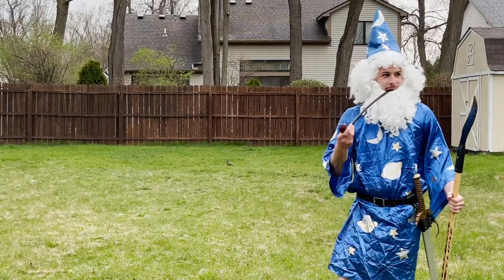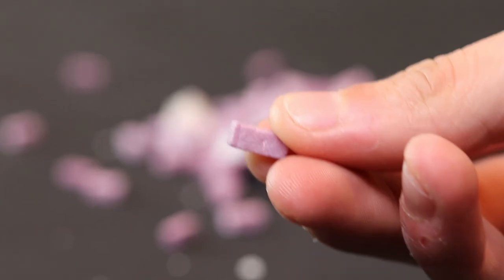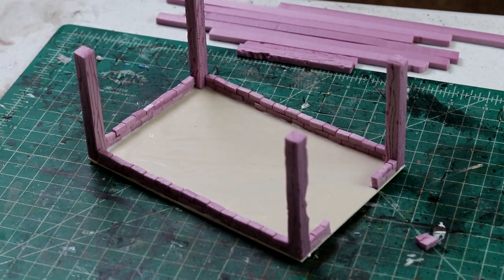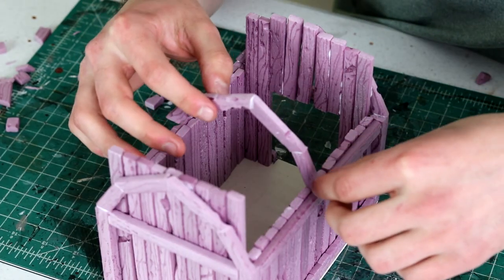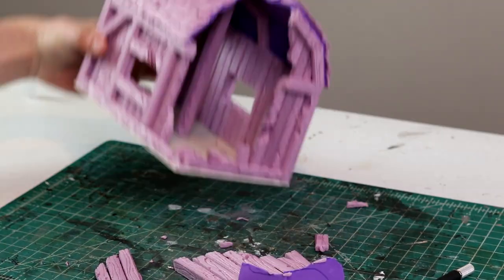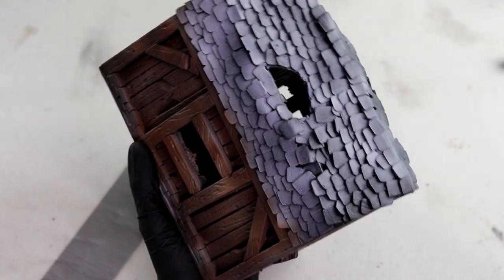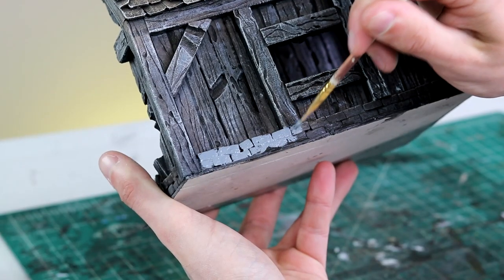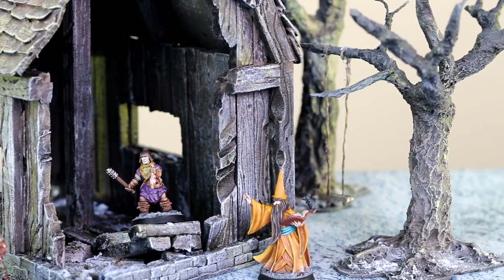Ruined Barn Terrain Build for Wargaming and the Tabletop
Today on Dice Chatter we are making a dilapidated and ruined barn! Whether it is Warhammer 40K, Age of Sigmar, Dungeons and Dragons, Frostgrave, or any other wargame on the tabletop, this barn will add some needed ambiance to your dark setting!